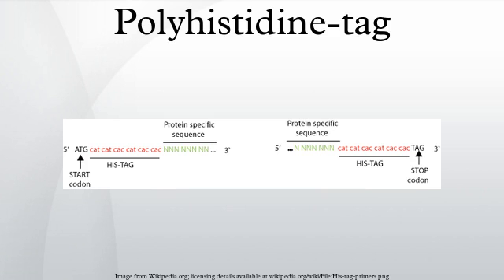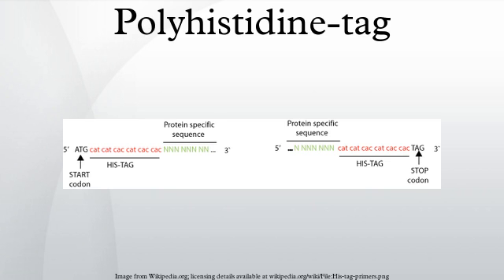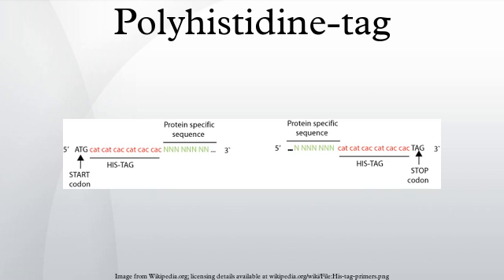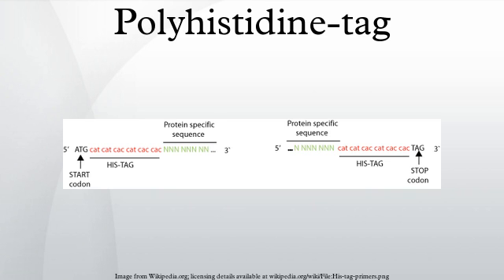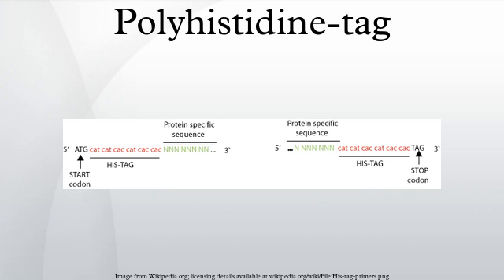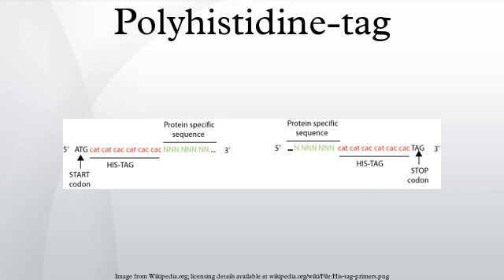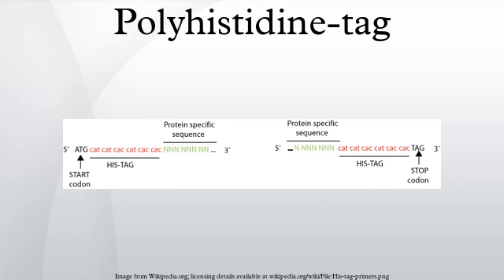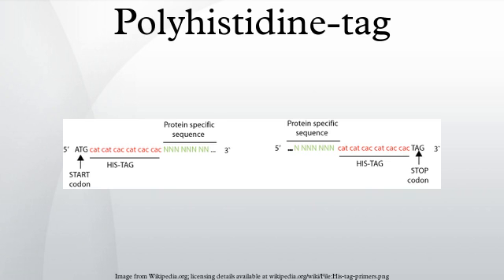Polyhistidine-tag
A polyhistidine-tag is an amino acid motif in proteins that consists of at least six histidine residues, often at the N- or C-terminus of the protein. It is also known as hexa histidine-tag, 6xHis-tag, His6 tag and by the trademarked name His-tag. The tag was invented by Roche, although the use of histidines and its vectors are distributed by Qiagen. Various purification kits for histidine-tagged proteins are available from Qiagen, Sigma, Thermo Scientific, GE Healthcare, Macherey-Nagel, Clontech, Bio-Rad, and others.
The use of the tag for academic users is unrestricted; however, commercial users must pay royalties to Roche. The original patent expired on 11 Feb 2003, and thus should be now public property; current claims to royalties are based on a much narrower set of more recent patents. Suitable tag sequences are available free for commercial use; for example, MK(HQ)6 may be used for enhanced expression in E. coli and tag removal. The total number of histidine residues may vary in the tag. The his-tag may also be followed by a suitable amino acid sequence that facilitates a removal of the polyhistidine-tag using endopeptidases. This extra sequence is not necessary if exopeptidases are used to remove N-terminal His-tags. Furthermore, exopeptidase cleavage may solve the unspecific cleavage observed when using endoprotease-based tag removal. Polyhistidine-tags are often used for affinity purification of genetically modified proteins.